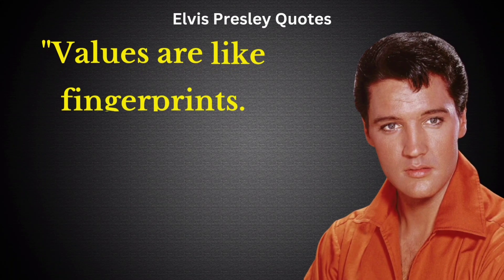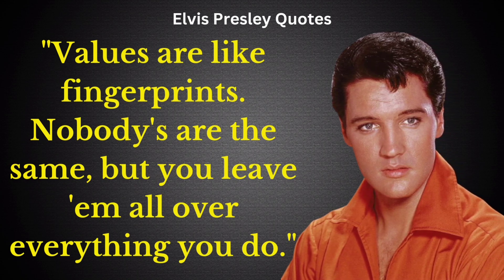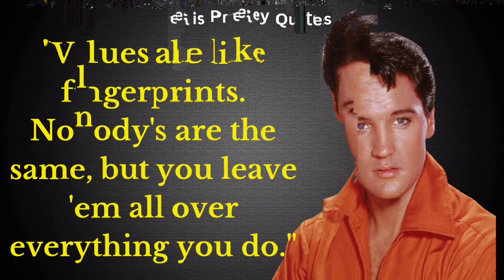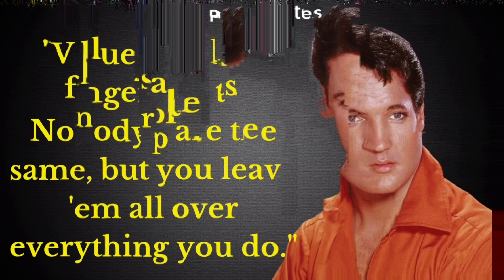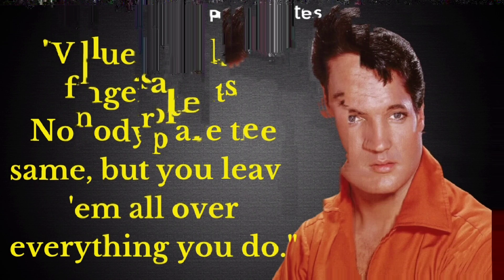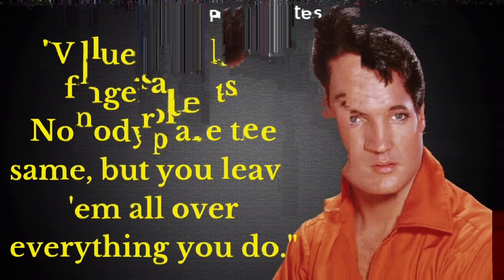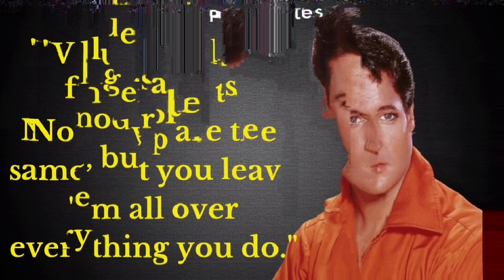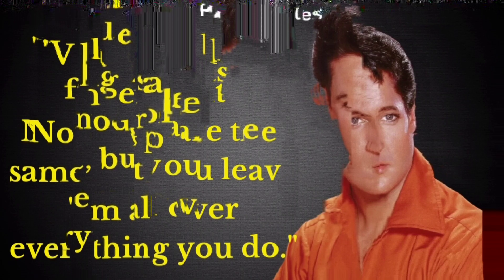Top 40 Inspiring Elvis Presley Quotes for Better Life | Motivational Quotes by King of Rock and Roll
Looking for inspiration to improve your life? Check out these top 40 motivational quotes by the King of Rock and Roll, Elvis Presley. From his iconic music to his timeless wisdom, Elvis has something to offer to everyone looking to live their best life. Whether you're a fan of his music or just a lover of motivational quotes, these words of inspiration are sure to bring a smile to your face and a burst of energy to your day. So, turn up the volume and let the King of Rock and Roll inspire you to greatness!
In this video, you'll find some of Elvis' most inspiring and thought-provoking quotes on topics such as love, success, and perseverance. From his classic hits like "Heartbreak Hotel" and "Suspicious Minds" to his personal philosophies, Elvis left a lasting impact on the world and continues to inspire people to this day. Whether you're feeling down and need a pick-me-up or simply looking to add a bit of motivation to your daily routine, these Elvis quotes are the perfect way to start your day off right. So, sit back, relax, and enjoy this video tribute to one of the greatest icons of all time.
{ 👍How would an extra $10,000+ a month change your life? You can find out for yourself! This will teach you how to build a 6-figure income within 2-3 months! It’s time to build your own Empire! This is only for the Action-Takers. It’s only for the ones who are serious about their future..
Your Search-
Elvis Presley quotes
Inspiring quotes by Elvis Presley
Motivational quotes by the King of Rock and Roll

We hope you enjoyed this Wise Life Quotes to Success Your Dream, Friends a lot of work has been put into it.

Quotes Album